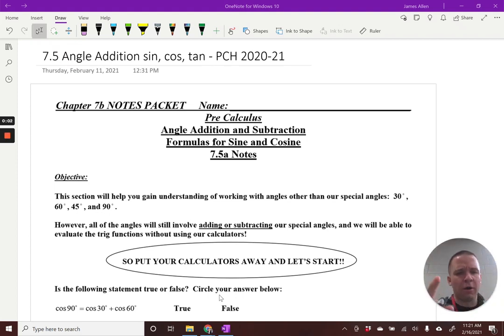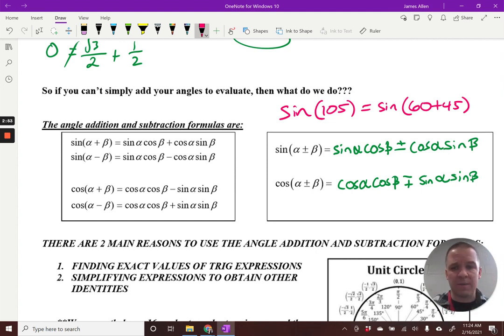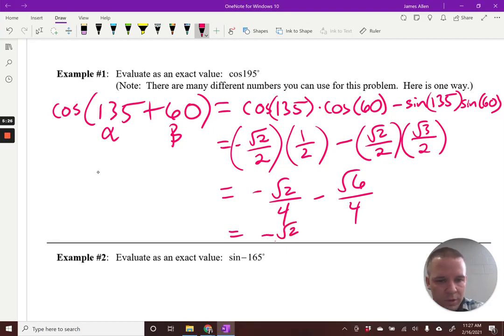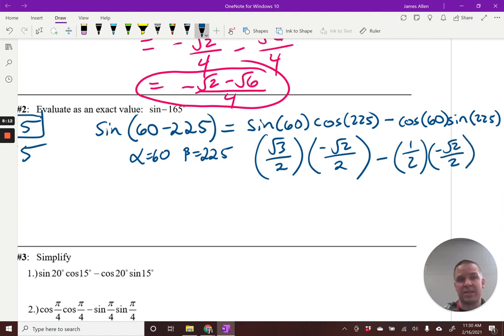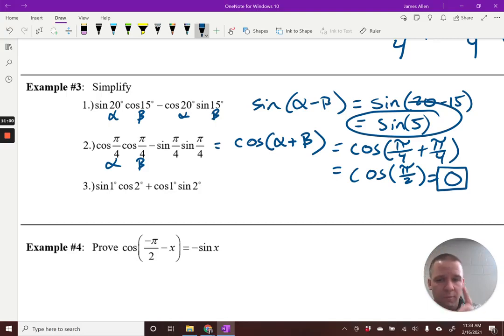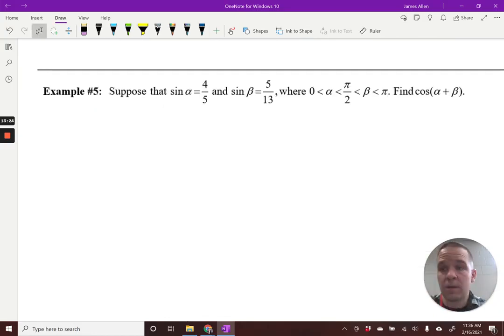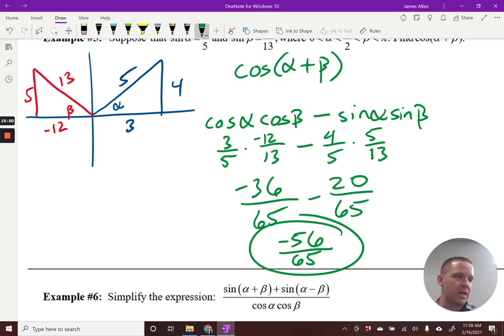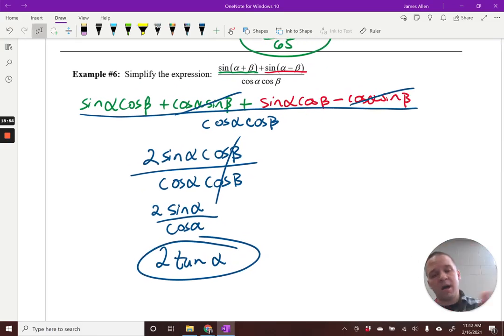7.5a Angle Sum and Difference of Sine and Cosine PCH